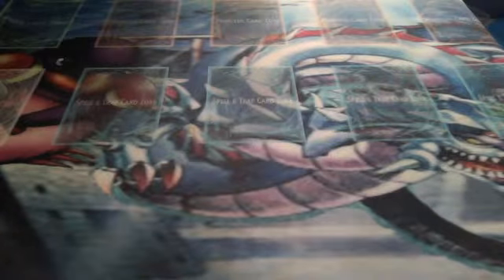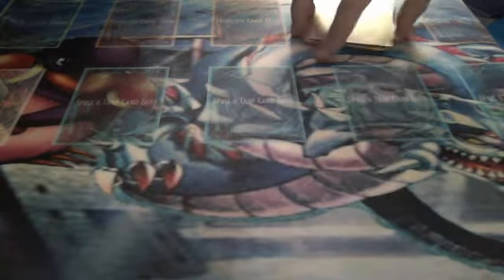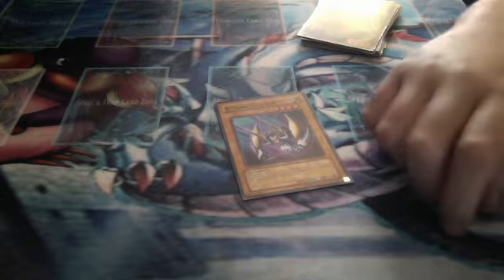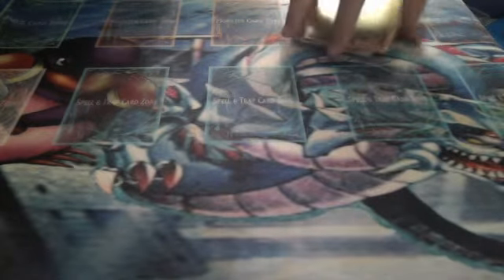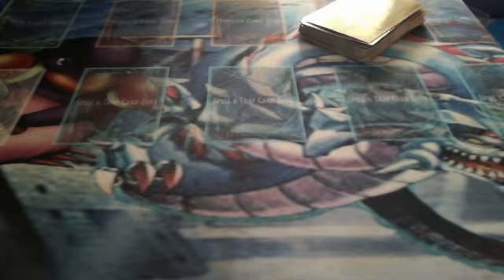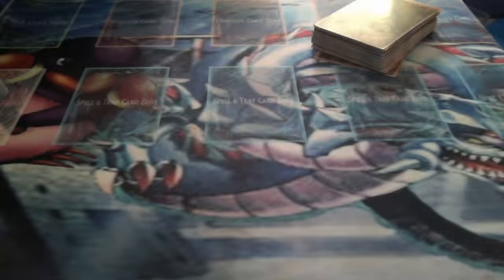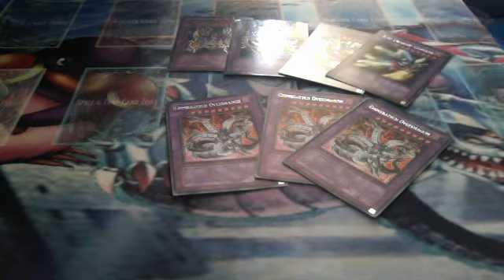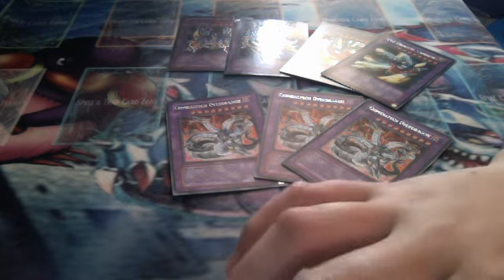yugioh machina gadgets deck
msmi9542's webcam video March 27, 2011 05:28 AM